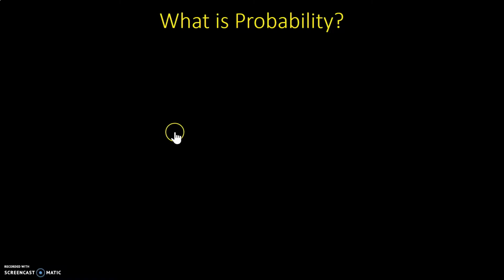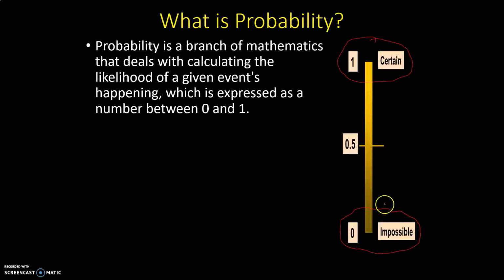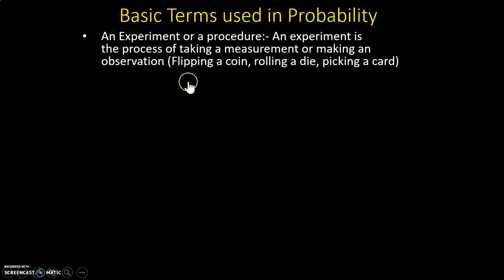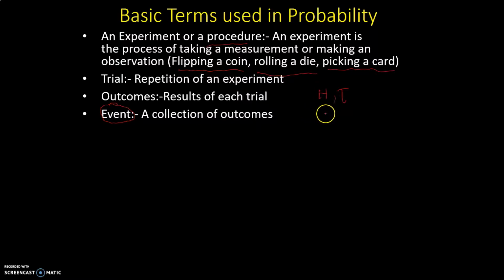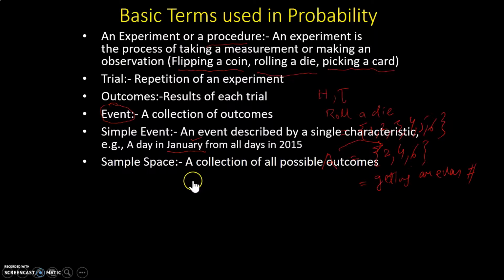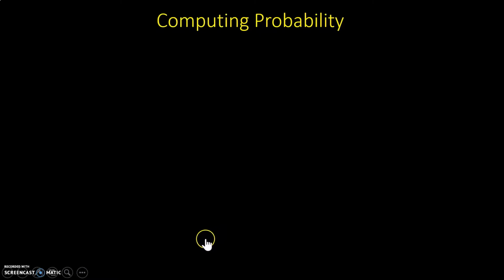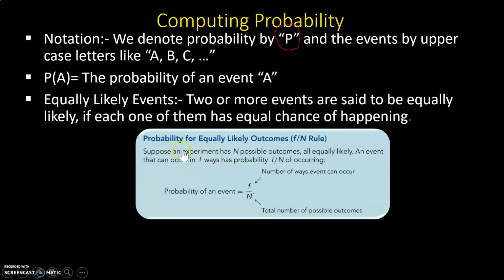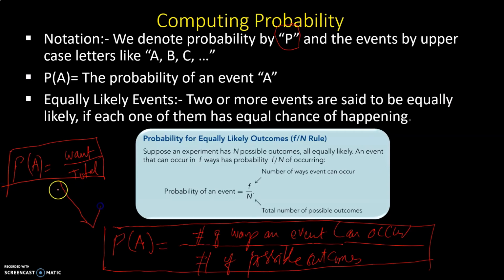Chapter 4--first video